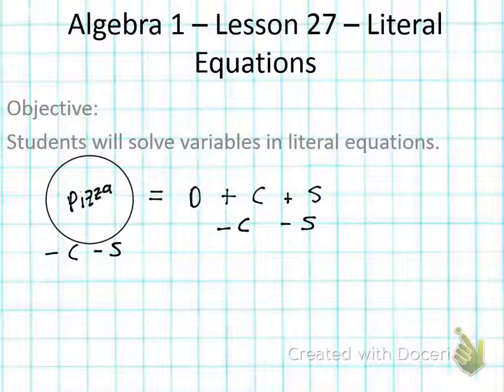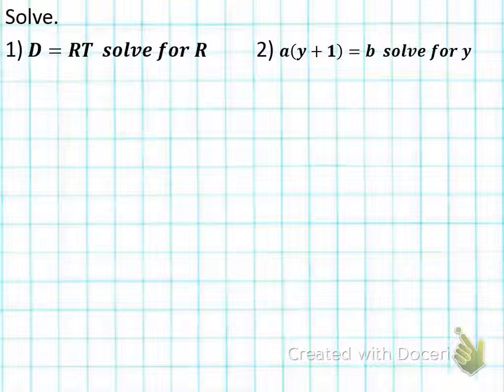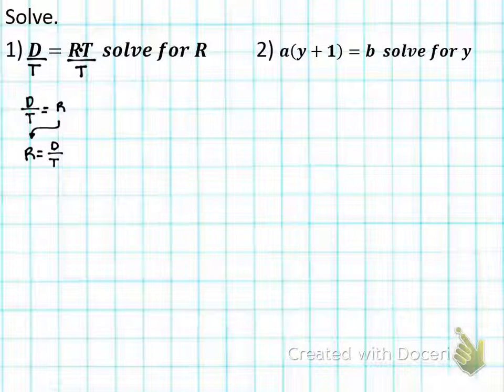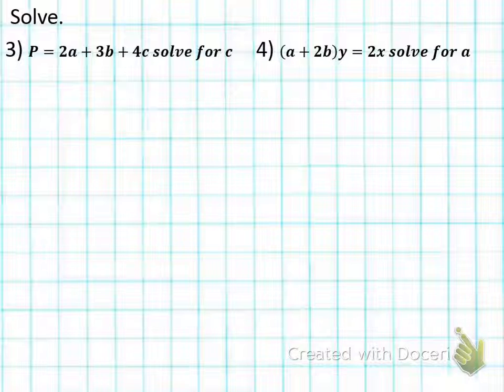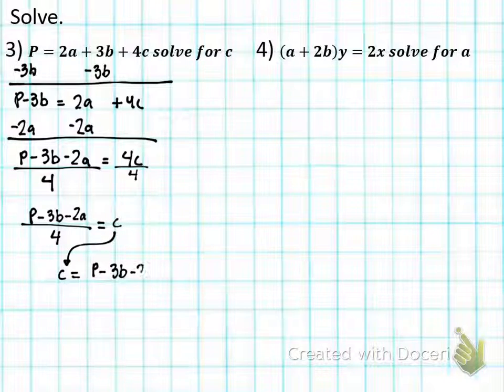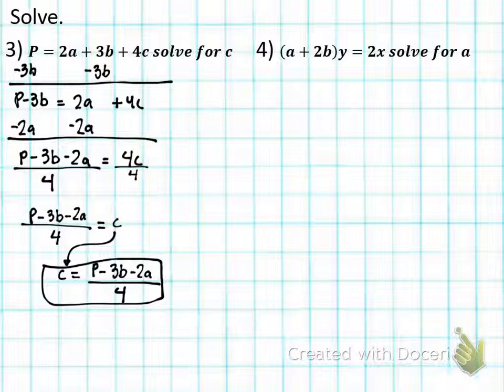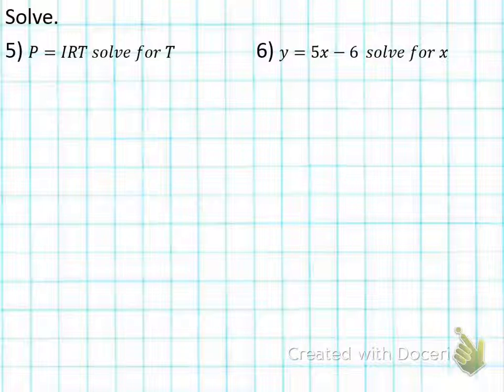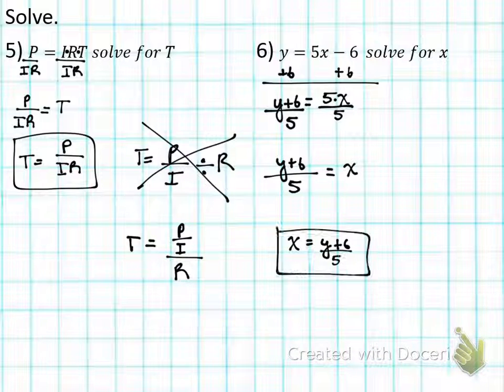Alg. 1 -101415